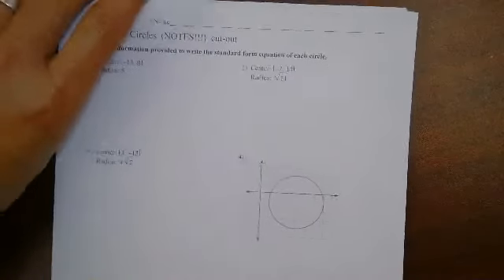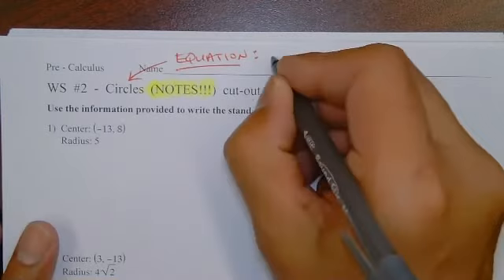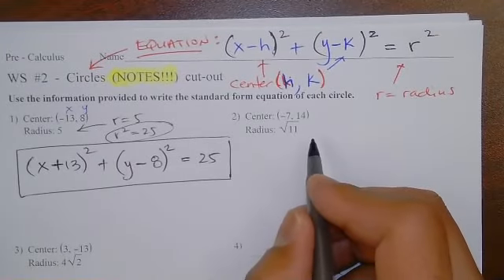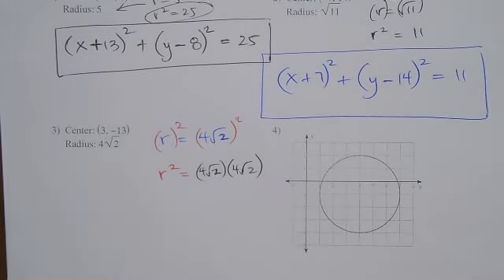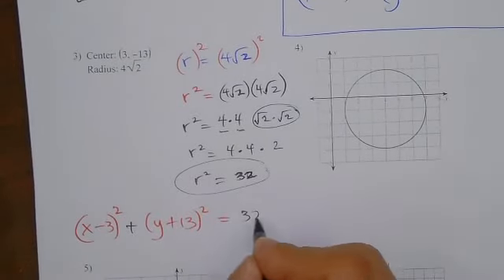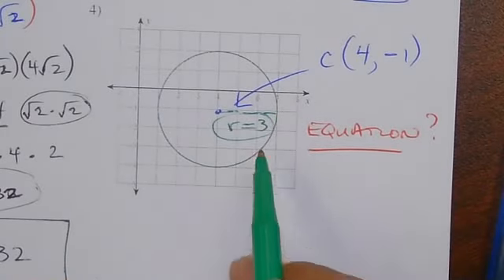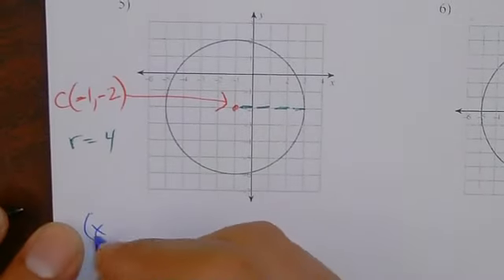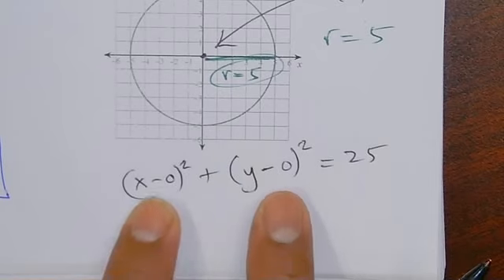Pre Calc Circles WS 2